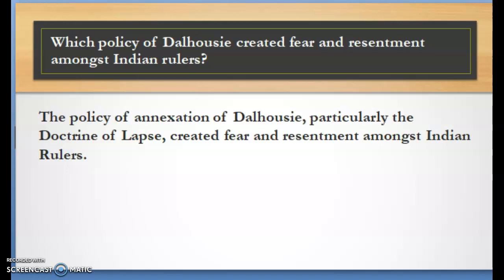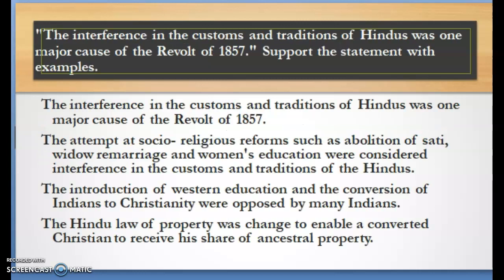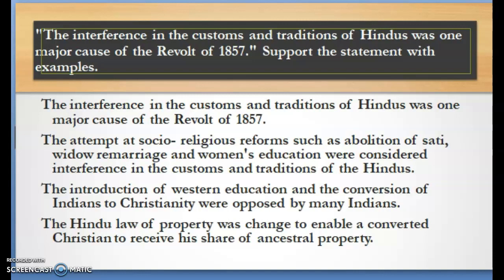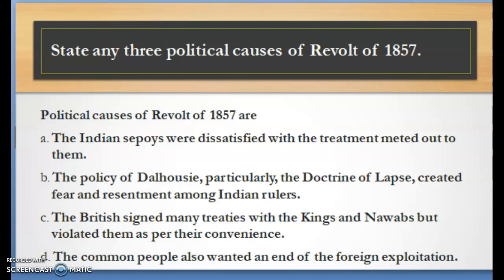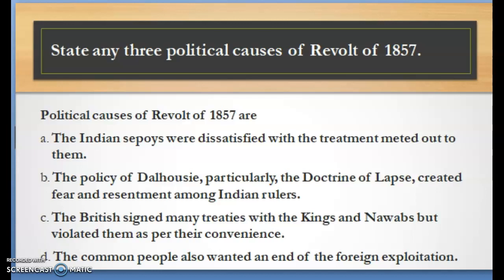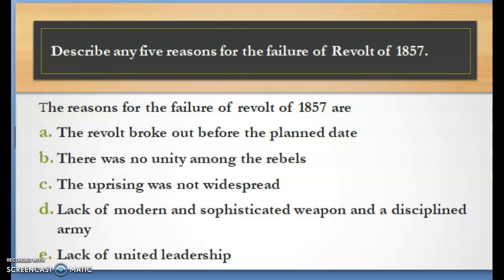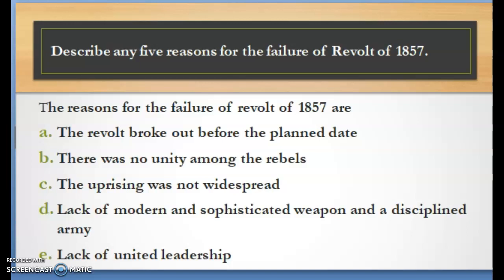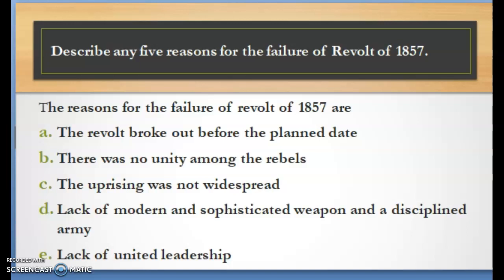Revision of The First War of Indepedence -1857 (Previous Year Questions)